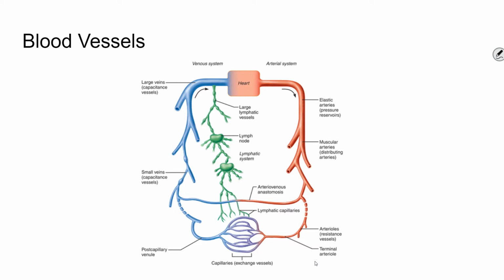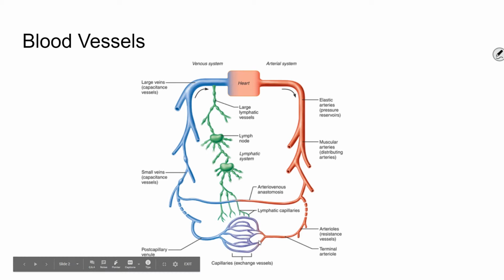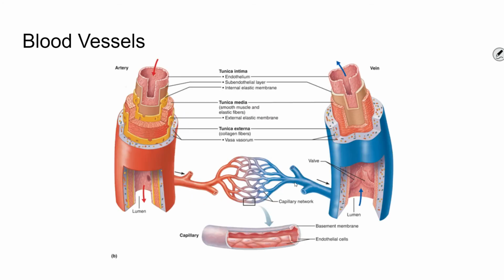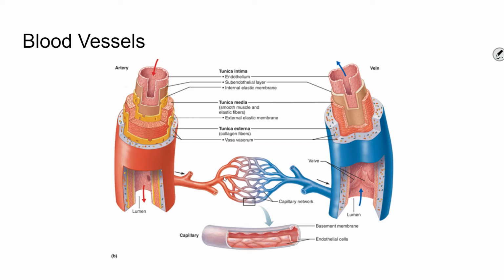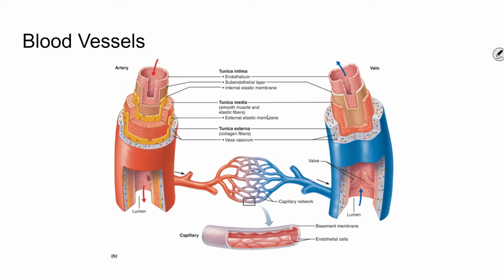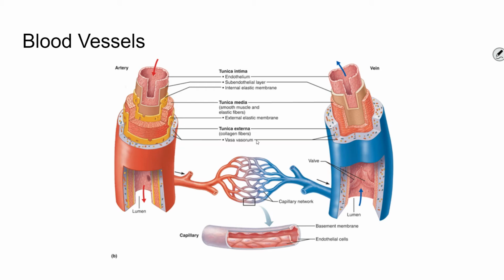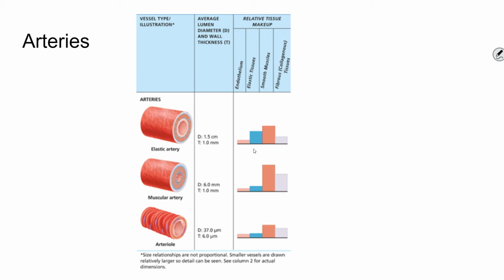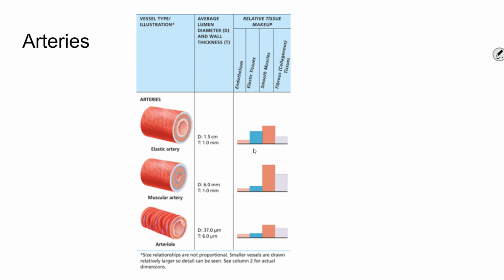A&P Unit 8 - 8.4 - Blood Vessels 1